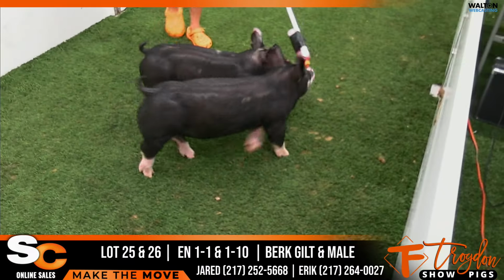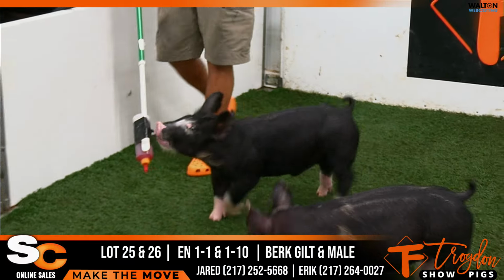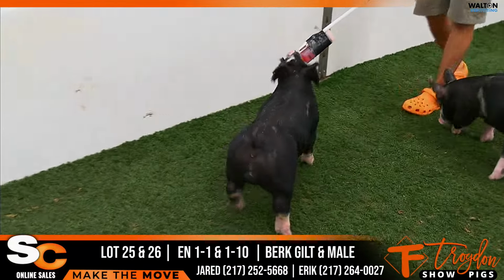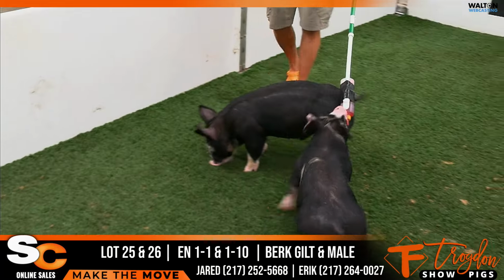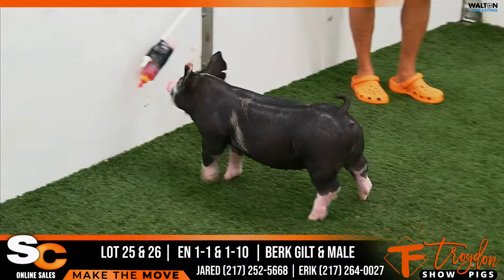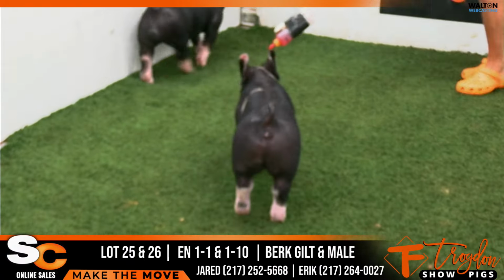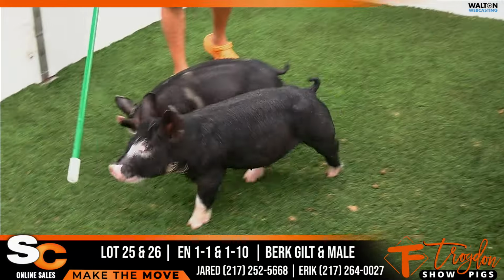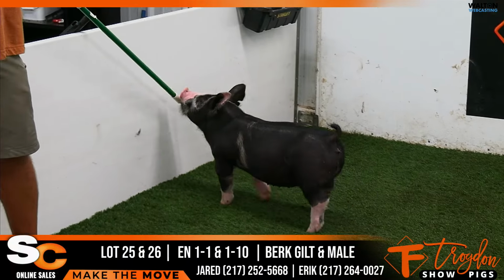Lot 25 & 26 Trogdon Sept 3 Sale 30 August 2024 10 30 48 AM